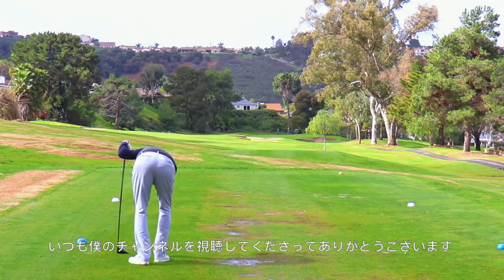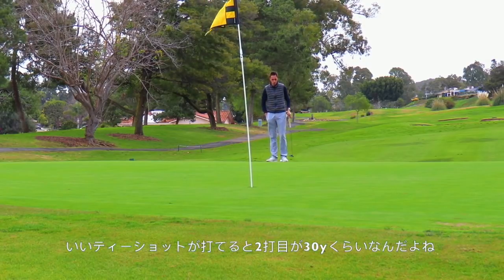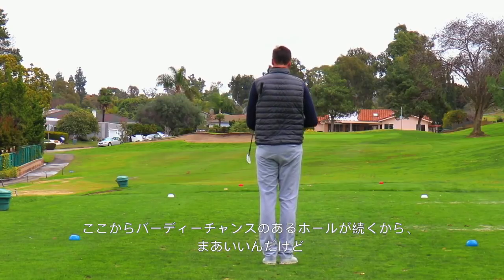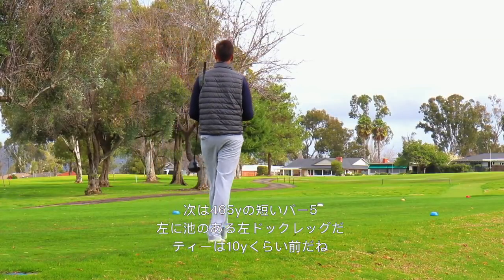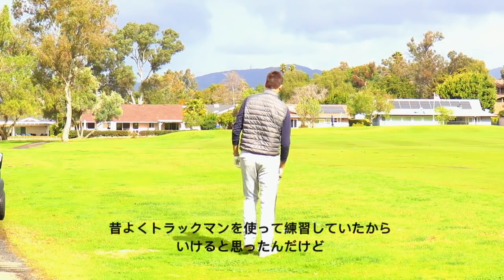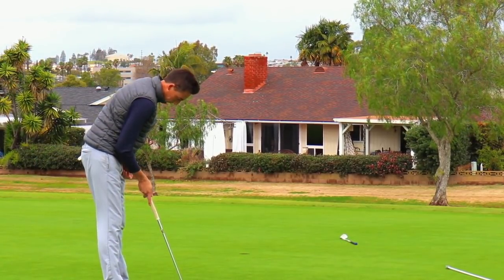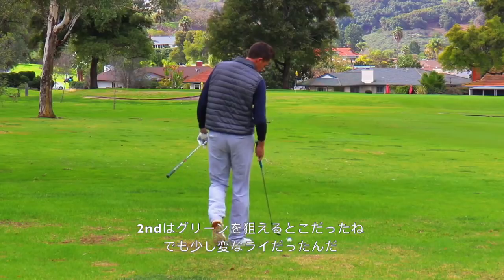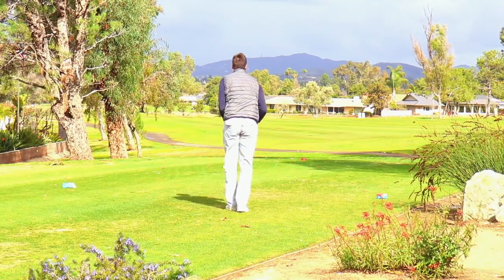#129 【雨上がり入射角シャローに】コースログ2019 パート2 【プロもパット引っ掛けるのね】